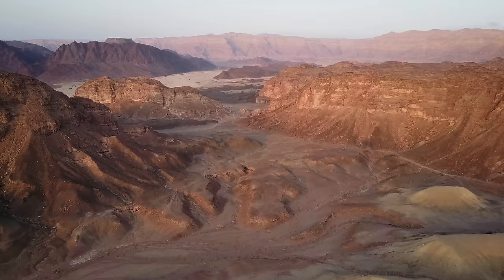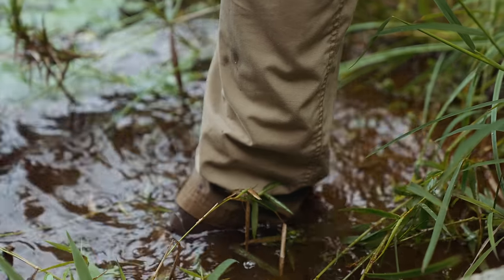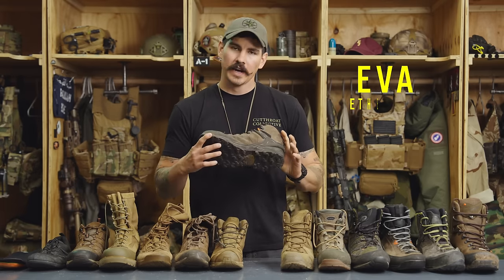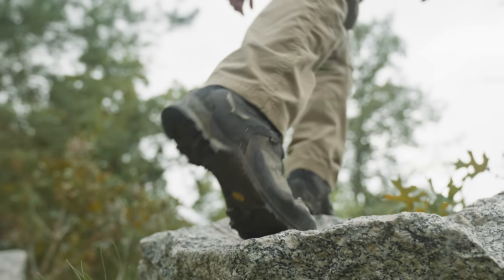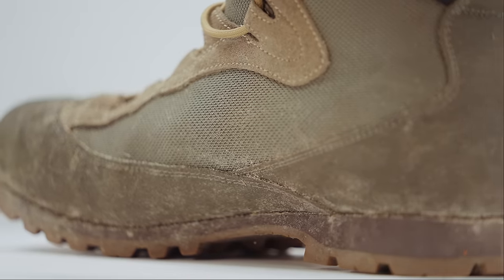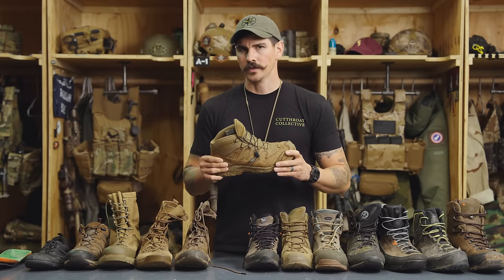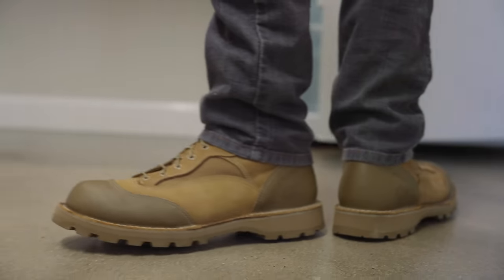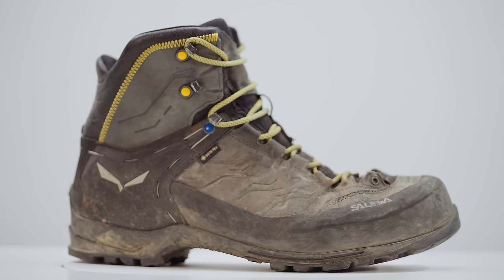How to Choose Tactical Boots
In this video Kevin goes over his recommendations for what to look for when choosing a tactical boot. This is often a confusing task as there are many important things to consider when purchasing and wearing a boot.

0:00 Intro
1:52 Waterproof VS Non-Waterproof
5:15 Midsole
6:56 Outsole
9:33 Eyelets
12:05 Fit
12:54 Upper Materials
14:40 Insulated VS Non-Insulated